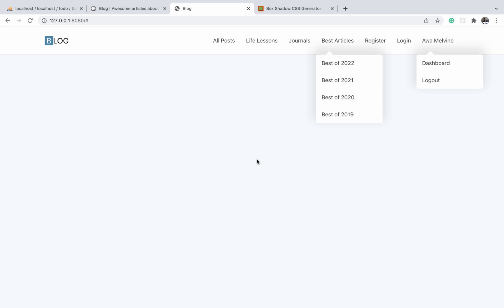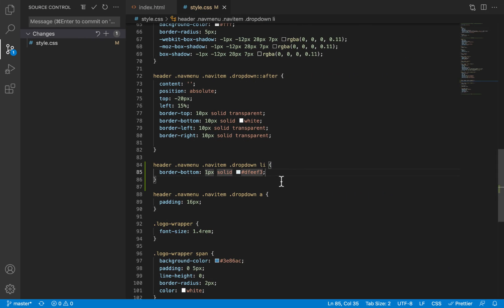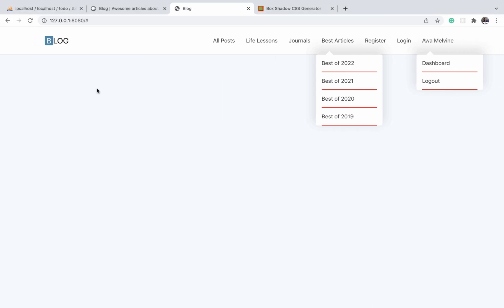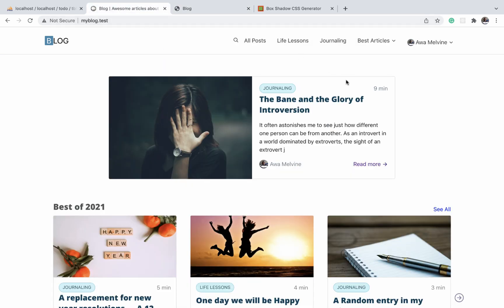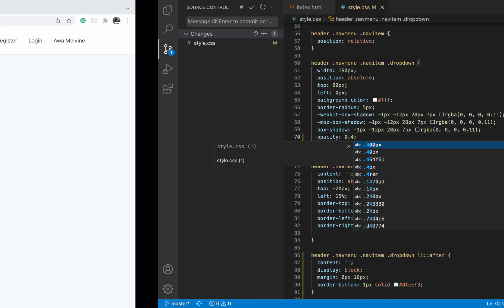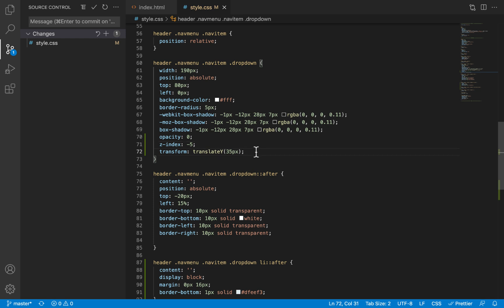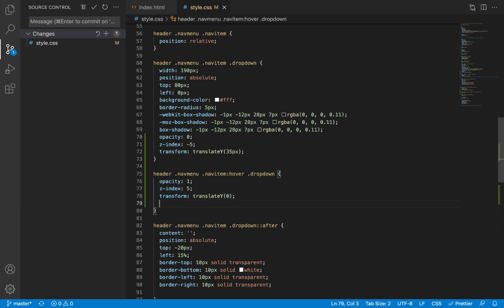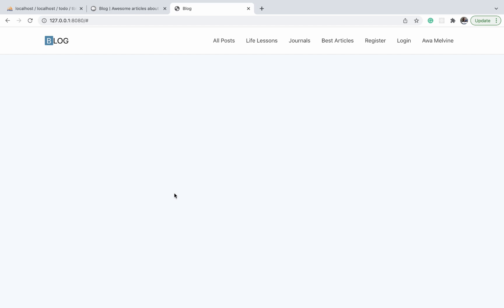Design a Professional Blog: Animate Navbar Dropdown 4